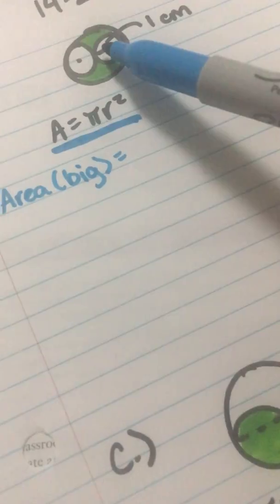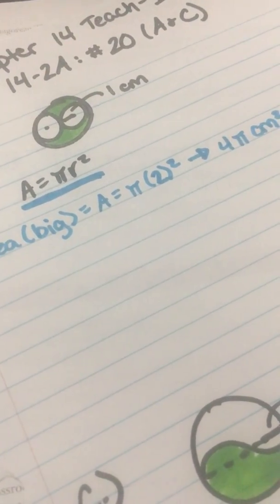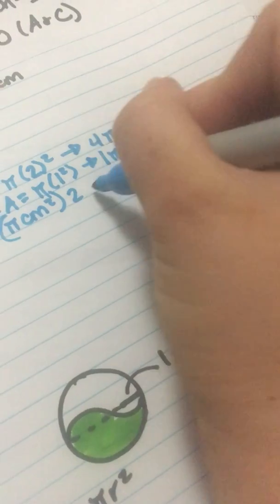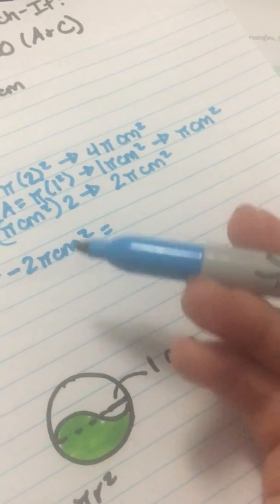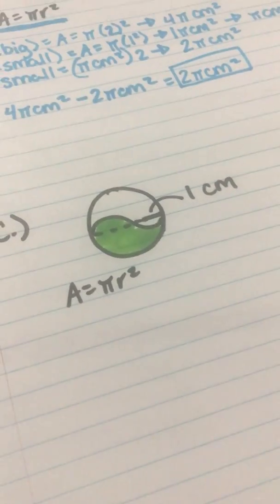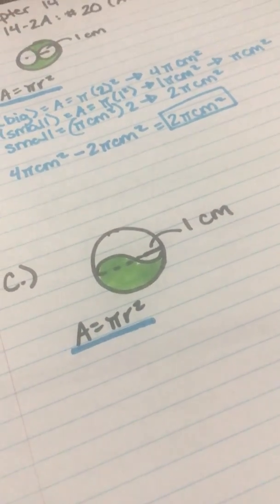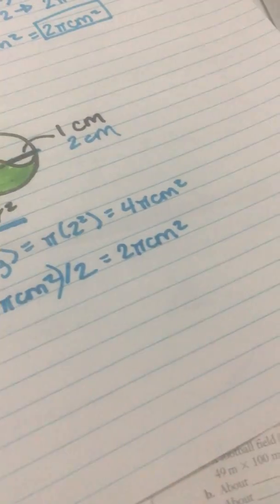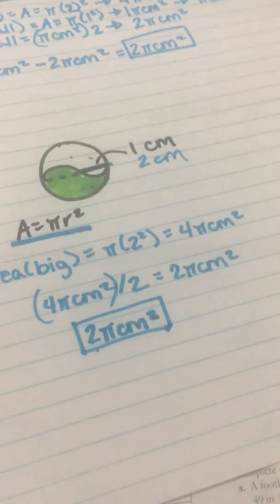Chapter 14 Teach-It!